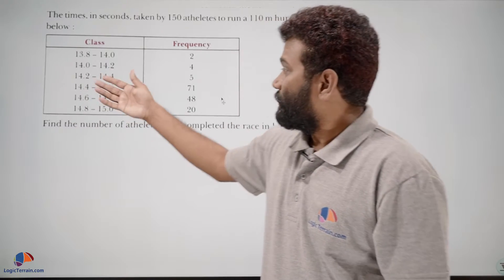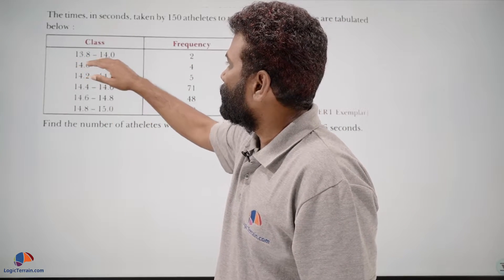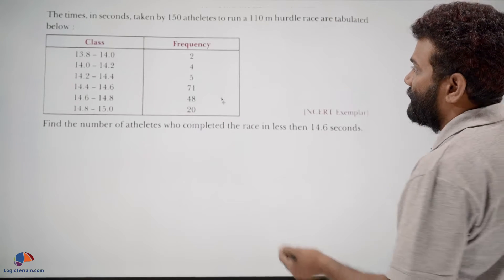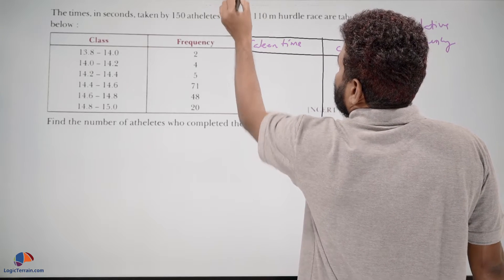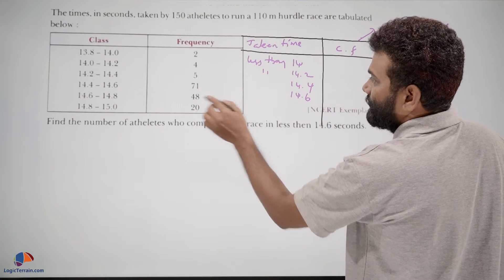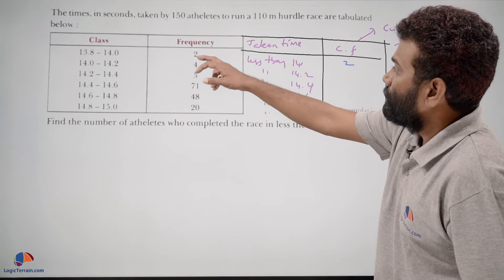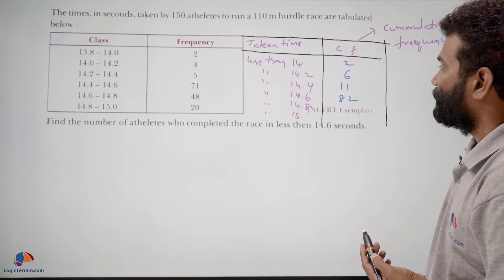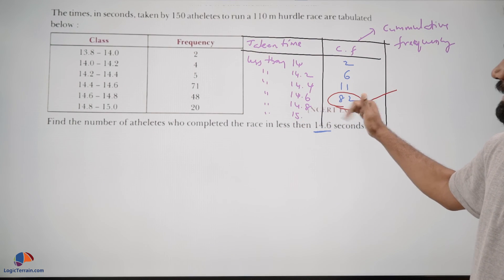Statistics Class 10 CBSE Mathematics Chapter 14 [Mean Median Mode] NCERT Solutions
Statistics Class 10 CBSE Mathematics
The times in seconds, taken by 150 athletes to run a 110 m hurdle race are tabulated below:
 find the number of athletes who completed the race in less than 14.6 seconds?

Class 10 | Mathematics | Statistics | 1 Mark Question | Board Exam | Standard | Basic | Important Questions | last 10 years | previous years board questions | LogicTerrain.com

Full Course is available on website

Course Contents
1. Mind mapping technique for each chapter.
2. Important questions & previous board exam questions, in all chapters, organized marks wise.
3. All chapters and concepts are covered questions wise. 30+ hours of video content to prepare for board exams quickly.
4. Sample solved papers for each chapter for quick revision. New solved papers added every week.
5. Weekly on demand webinars on how to prepare for math exams